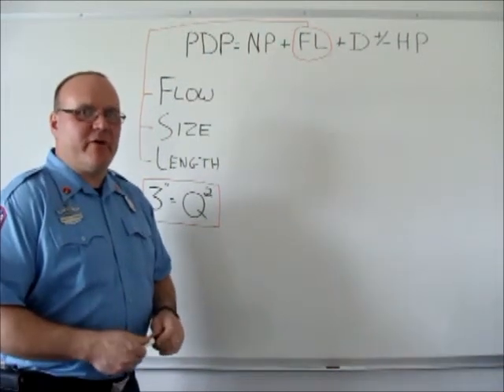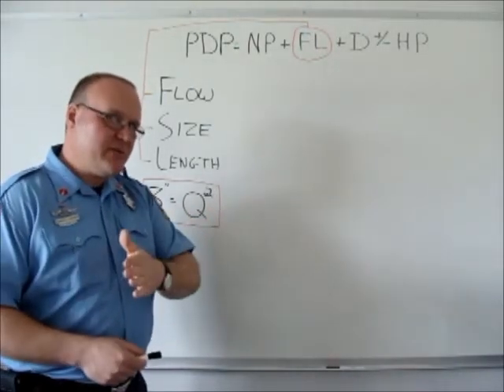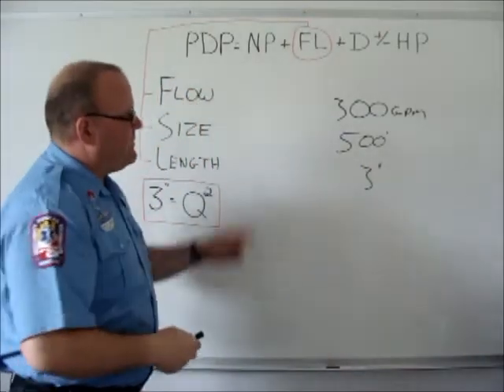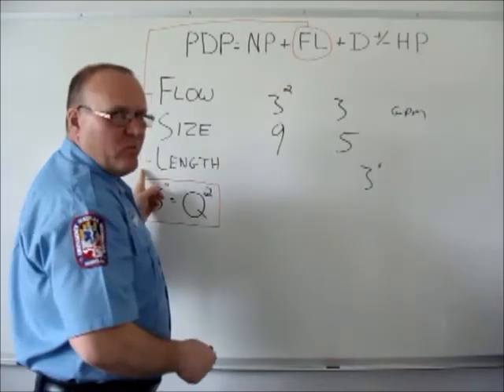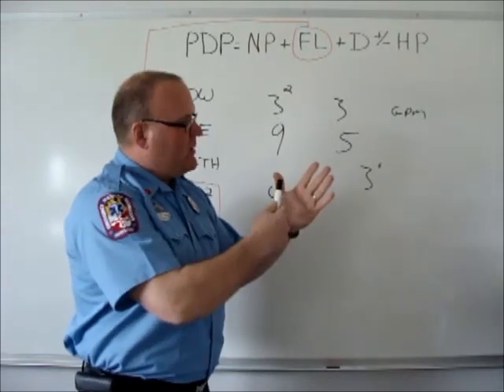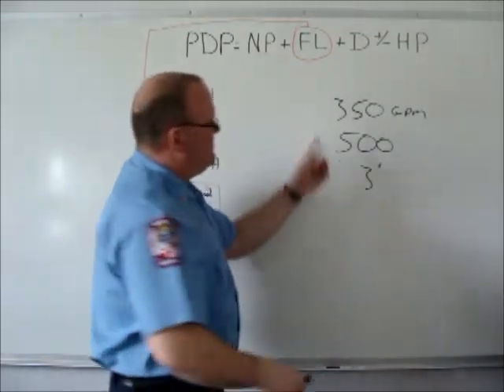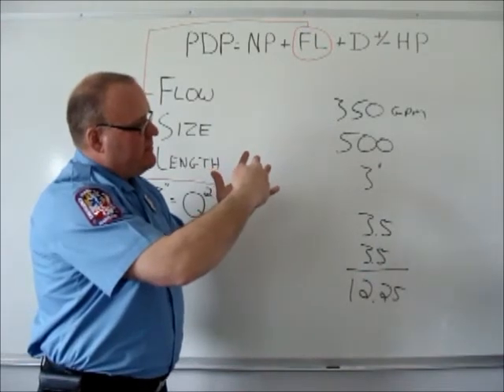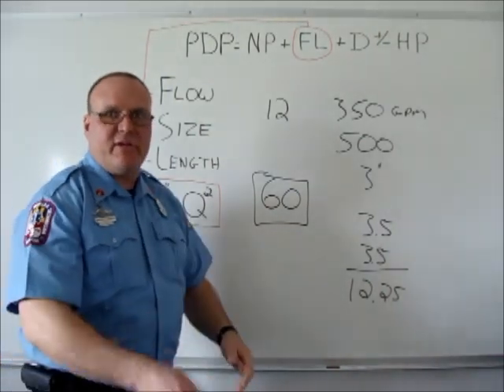SFD Training Minute-Q2 Hose Calculation